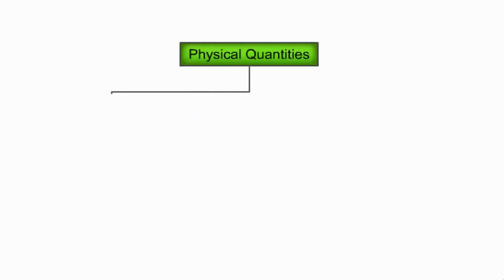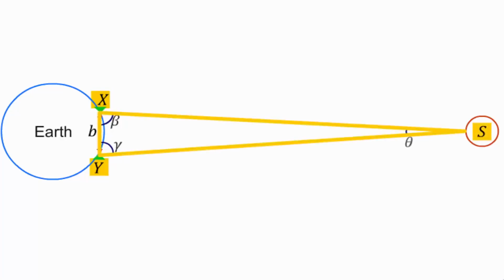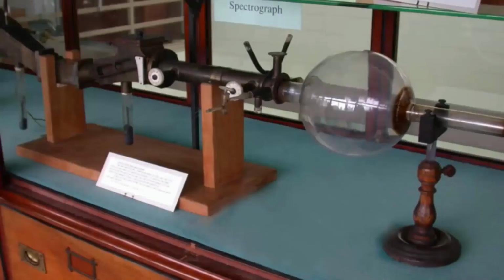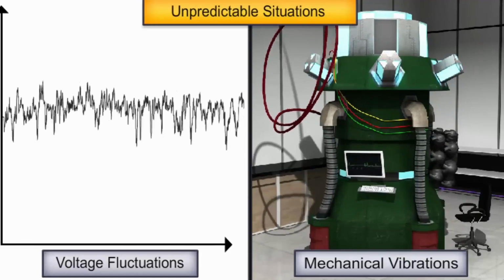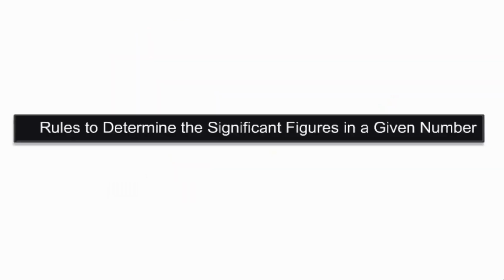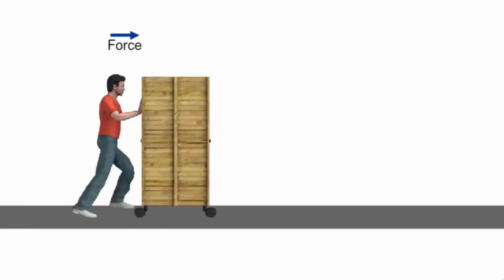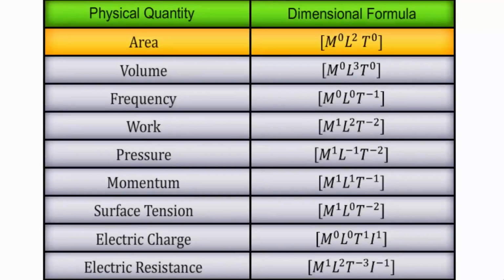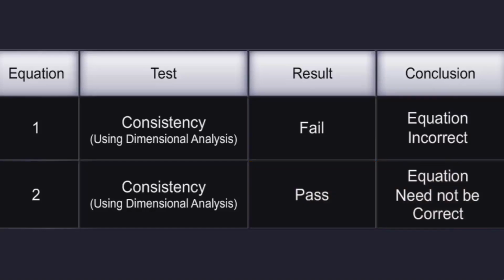Understanding Units, Measurements, and Dimensions in Physics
Welcome to NoMoreClass — your trusted source for quality coaching in Bangalore!
In this animated lesson, we explore "Understanding Units, Measurements, and Dimensions in Physics", foundational topics vital for IIT JEE, NEET, BITSAT, IISER, KCET, and other competitive exams.

Learn how physical quantities are measured, the significance of SI units, and how dimensional analysis helps in solving physics problems. This clear and visual guide is perfect for physics students preparing for exams in Bangalore and beyond!

The best coaching in Bangalore for IIT, NEET, and other exams
Conveniently located in Hebbal and Sahakar Nagar
Comprehensive resources aligned with NCERT & NCSE standards
Expert educators with proven track records
Join us to build a strong physics foundation!